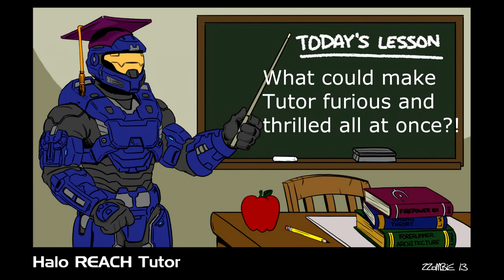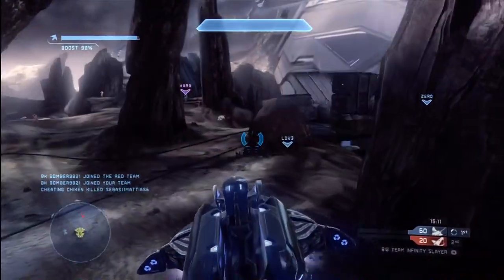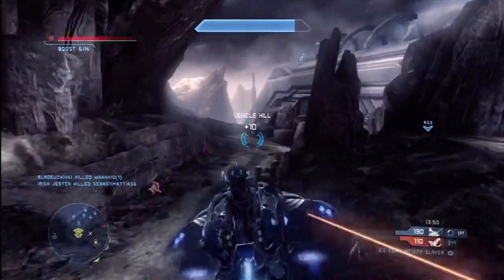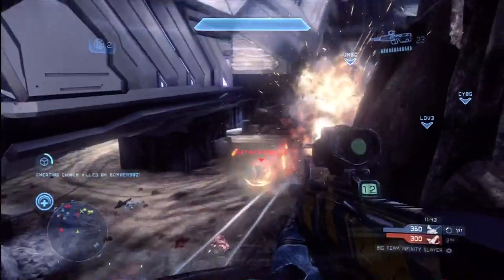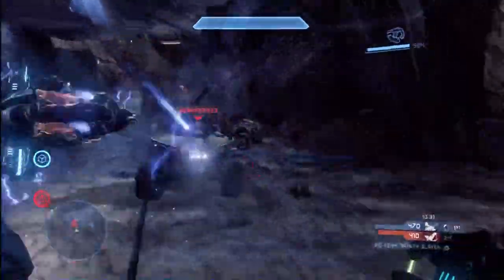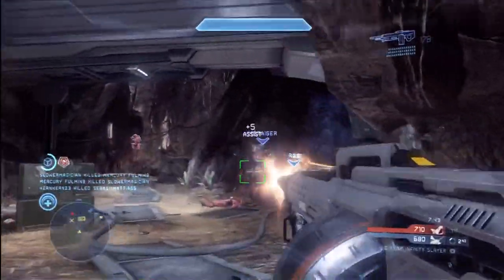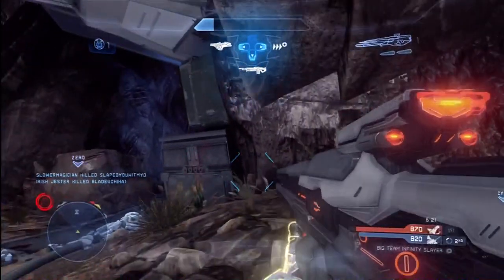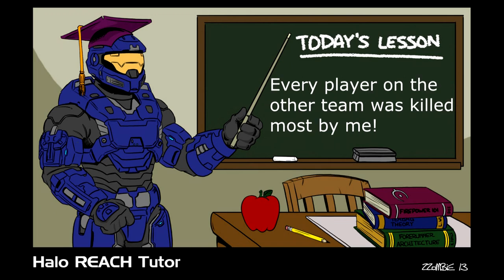Halo 4 Mutliplayer Gameplay Commentary with Tips and Tricks | What Made Tutor Furious & Thrilled?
What could make me both furious and thrilled at the same time?  Watch this video to find out!

-Tutor